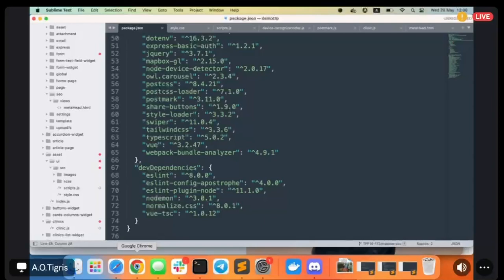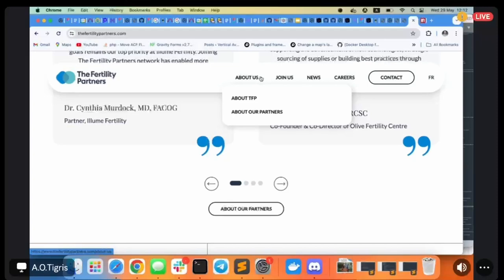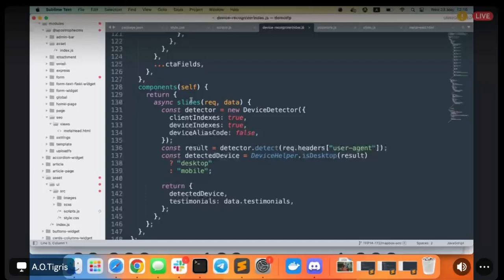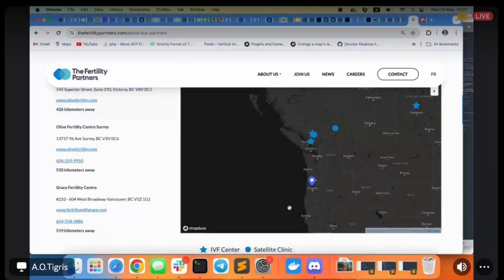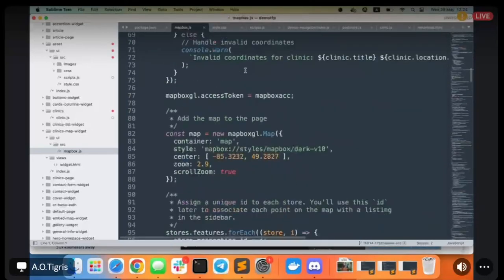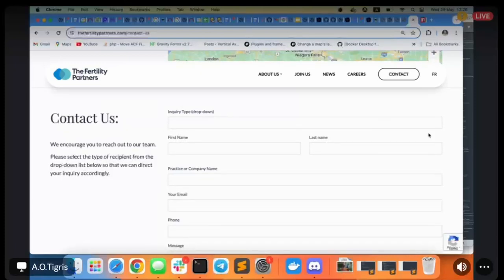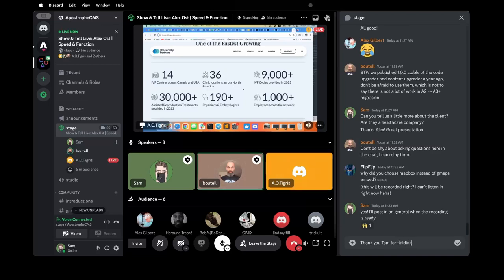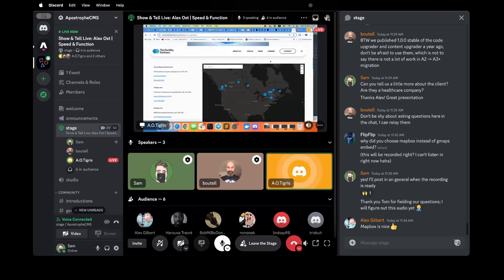Show & Tell Live | Alex Ost / Speed and Function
In this discussion, Alex Ost from Speed and Function (an Apostrophe agency partner) walks us through how he leverages numerous Apostrophe extensions to put together a dynamic digital experience for one of his clients.

Show & Tell Live is a monthly (or more) event hosted on Discord's live event platform for our Discord community. We host discussions, Q&A's, and demonstrations by the Apostrophe team and partners.